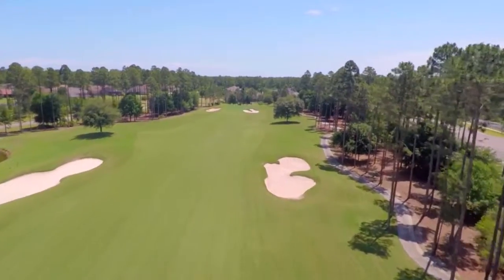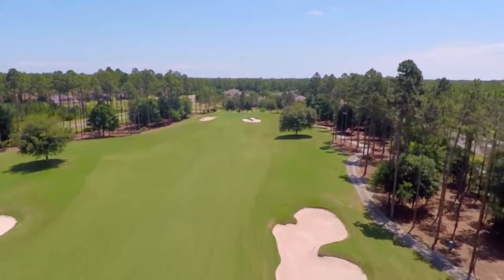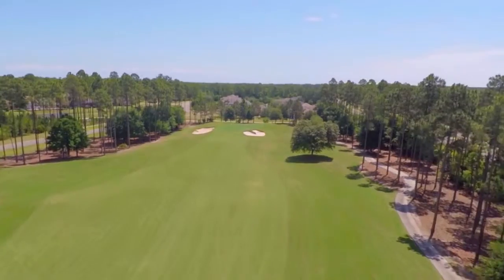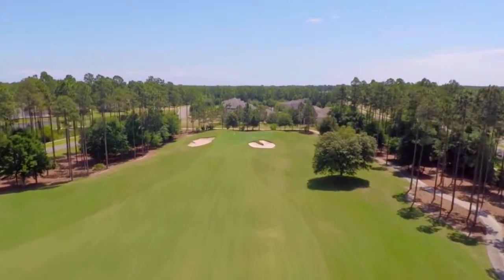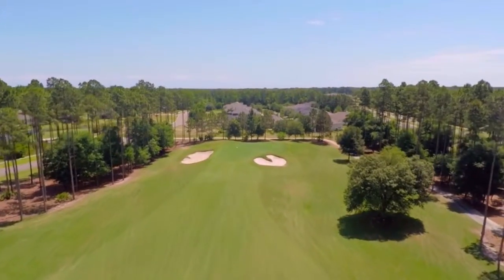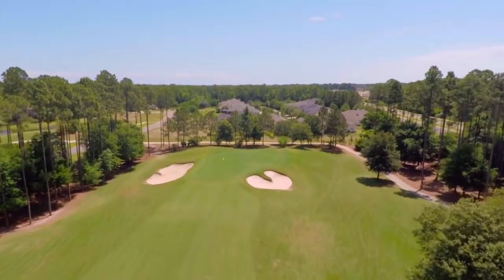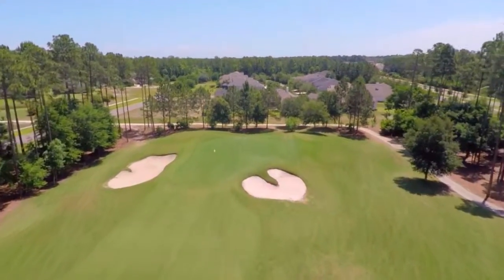Amelia National Golf & Country Club Hole 8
Learn more about Hole 8 at the golf course at Amelia National Golf & Country Club in Fernandina Beach, FL!